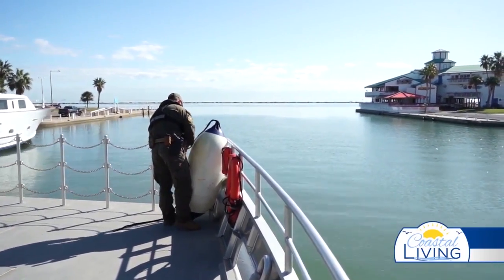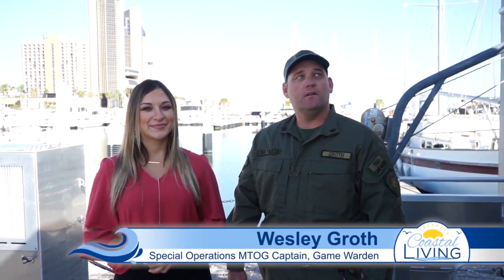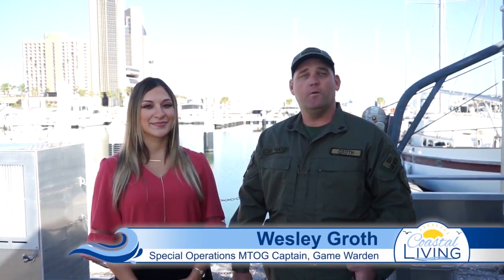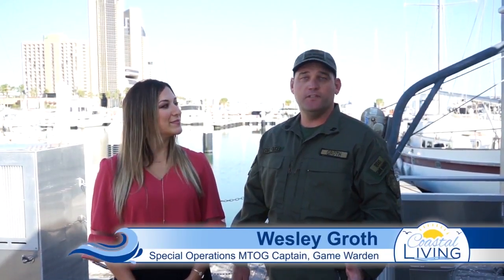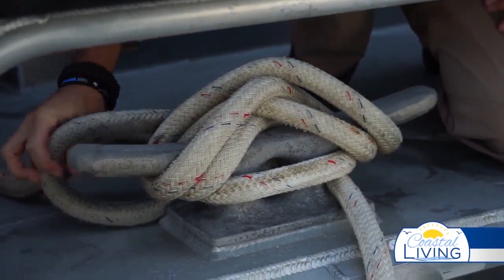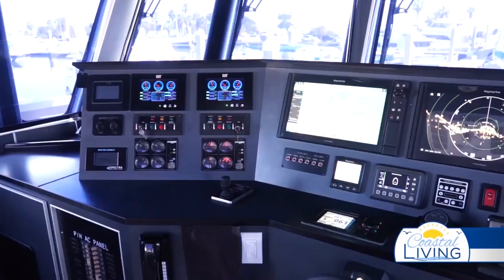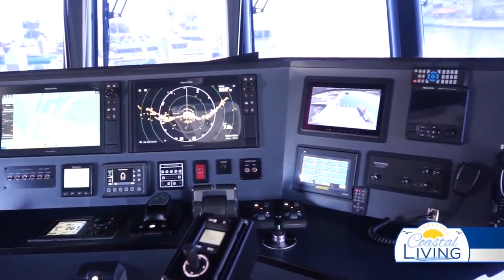Captain Murchison Boat Tour with the Texas Game Warden Special Operations Group